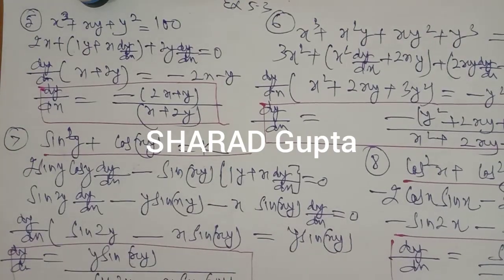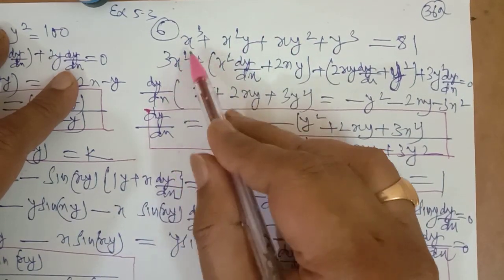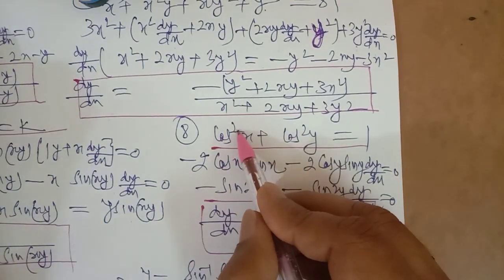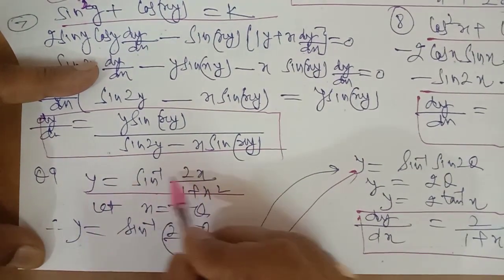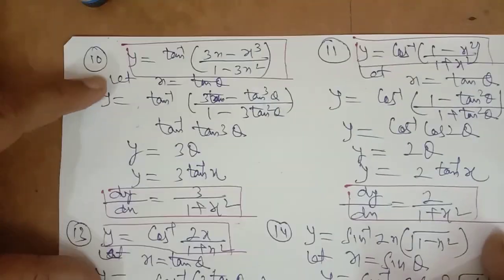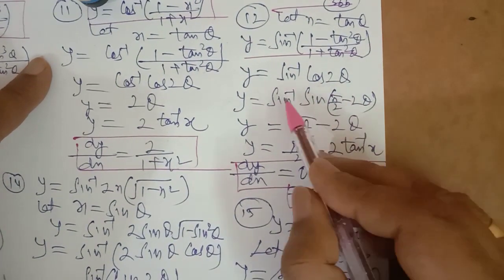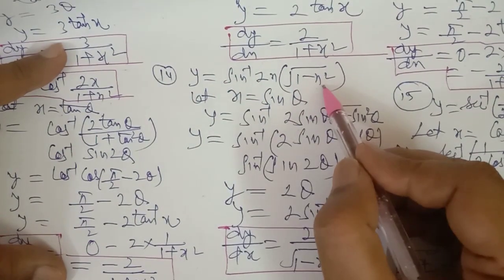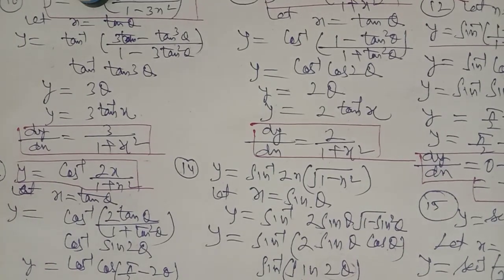xii_Cont And Diff_Lecture 7